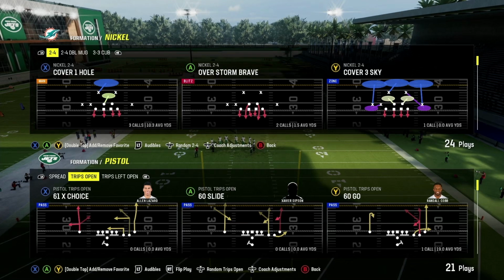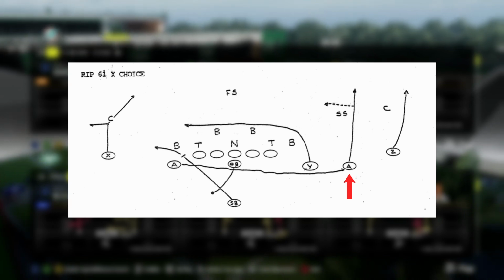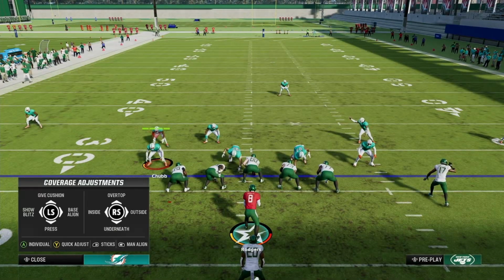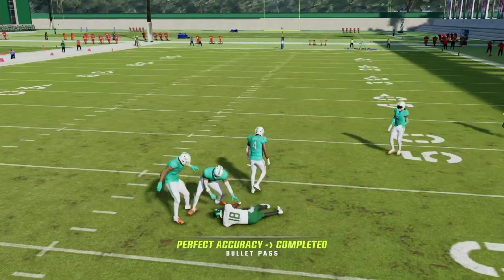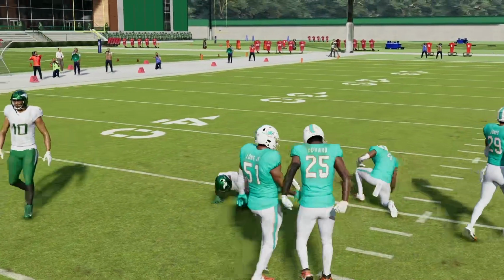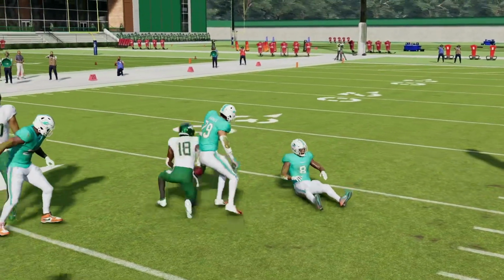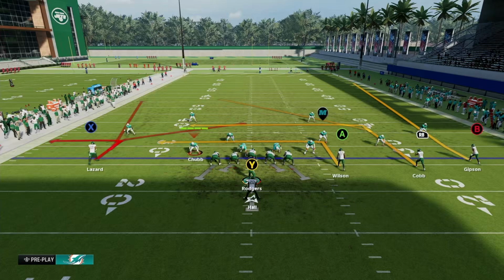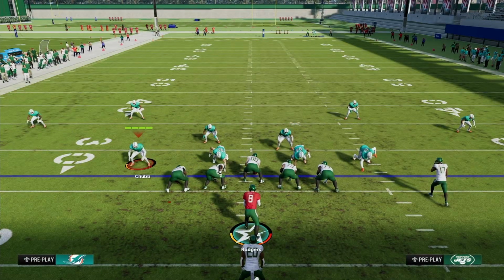The Most UNIQUE Offense in Madden 24! Run N' Shoot Ep. 2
Second Video in the RNS Series. I go over X Choice.

The Run and Shoot Offensive philosophy, pioneered by Mouse Davis, is a dynamic and pass-heavy system designed to spread defenses thin and exploit mismatches. Here's a quick overview:

Pass-First Mentality: Unlike traditional offenses that rely heavily on running the ball, the Run and Shoot prioritizes passing plays. Quarterbacks are trained to make quick decisions and deliver accurate throws to a variety of receiving options.

Spread Formation: The offense typically lines up with four wide receivers and one running back, spreading the defense horizontally across the field. This formation creates space for receivers to make plays and puts pressure on defenses to cover the entire field.

Option Routes: Receivers in the Run and Shoot are often given the freedom to adjust their routes based on the coverage they face. This flexibility allows them to exploit weaknesses in the defense and find open space.

Read-and-React: Quarterbacks and receivers must be in sync, reading the defense and adjusting their routes accordingly. This requires a high level of communication and chemistry between the quarterback and his receivers.

No Huddle: The offense often operates without a huddle, allowing for quick tempo and keeping defenses on their heels. This rapid pace can fatigue defenses and limit their ability to make substitutions.

Big Play Potential: With multiple receiving options and a focus on exploiting mismatches, the Run and Shoot offense is known for its ability to produce big plays and score points in a hurry.

Overall, the Run and Shoot Offensive philosophy is a high-risk, high-reward approach that relies on precision passing, intelligent route-running, and constant adaptation to outmaneuver opposing defenses.

Madden 24
NFL gaming
Video game highlights
Madden gameplay
Sports gaming
Madden 24 walkthrough
Madden franchise mode
Football simulation
Madden 24 review
Madden 24 gameplay commentary
Gaming community
Madden 24 online multiplayer
Madden 24 ultimate team
Madden 24 challenges
Competitive gaming
Madden 24 strategy
Madden 24 roster updates
Madden 24 player ratings